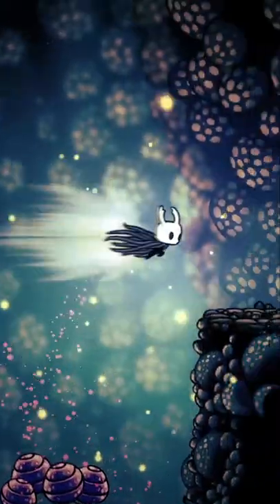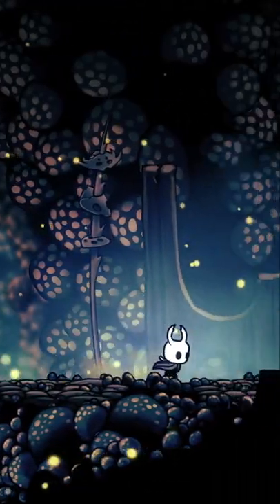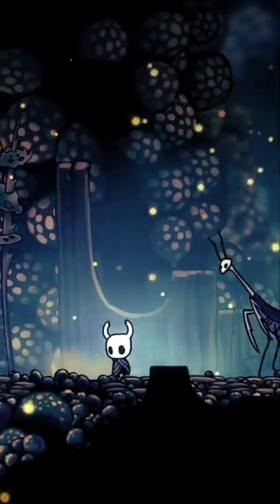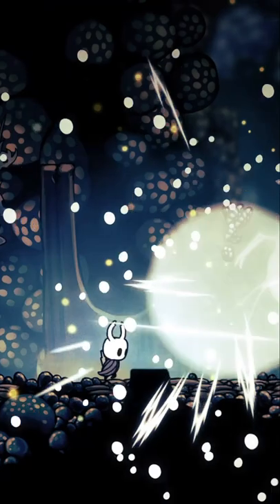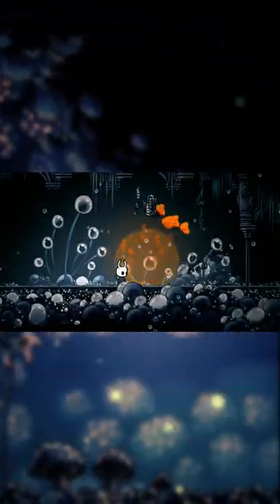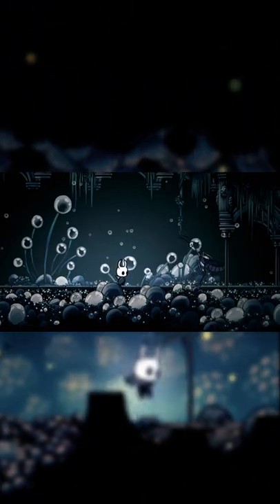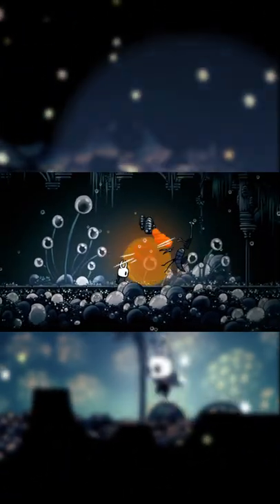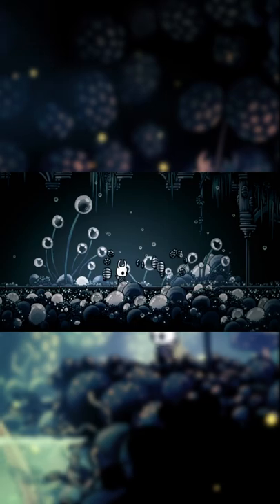Why Backdashing Was Removed From Hollow Knight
In Hollow Knight, the developers, Team Cherry, had a lot of interesting abilities and ideas in mind before they finally released the game. One of these abilities was backdashing, an ability that is pretty self explanatory. They removed it because it slowed down combat rather than helping it, but who knows, maybe they will include it in their next game, Hollow Knight Silksong. I suppose only time will tell.

I am making a series of Hollow Knight Shorts that go over some fun facts in the game, some basic tutorial things, and just generally interesting details of our favorite Metroidvania. Let me know if there is anything I should make a video on!